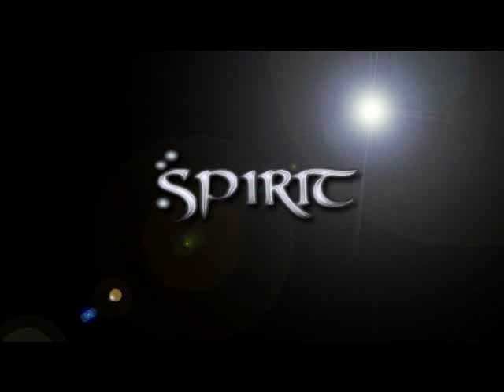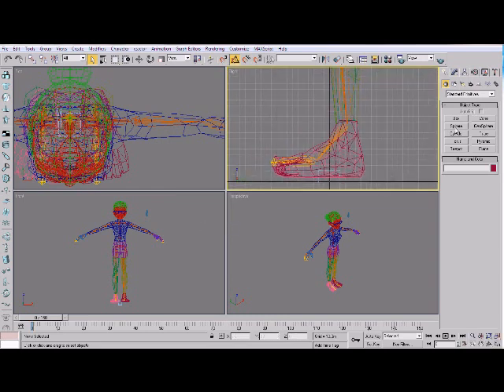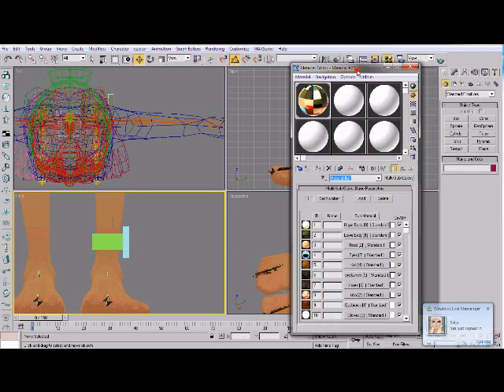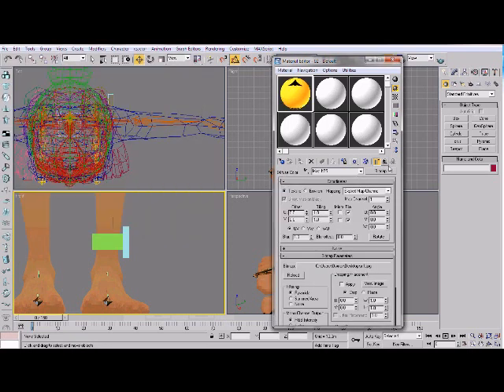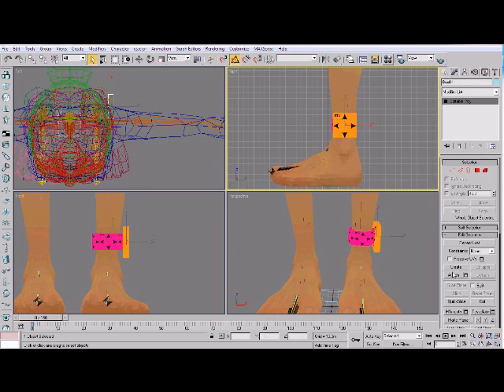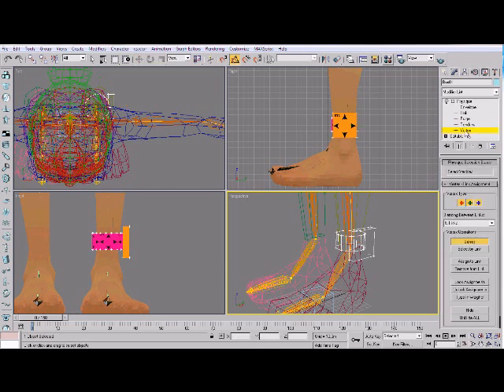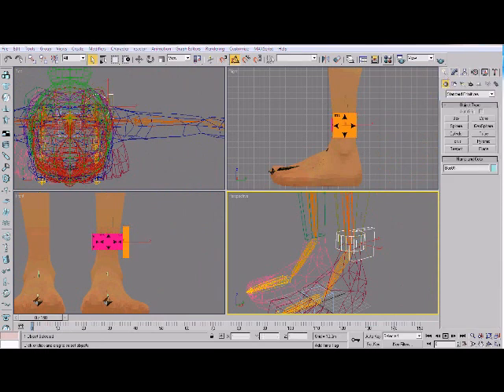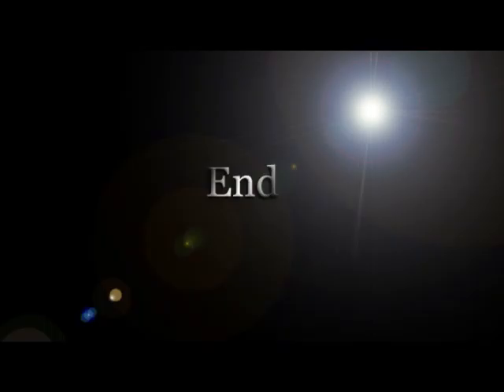physique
imvu tutorial